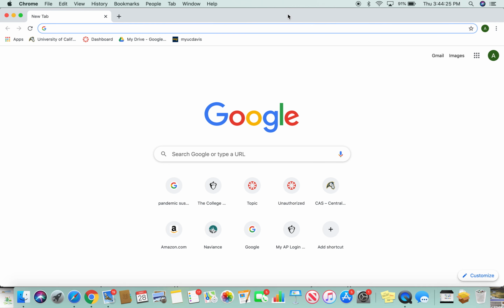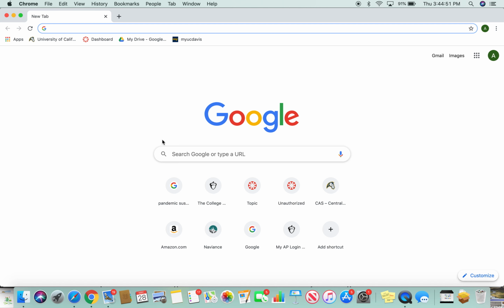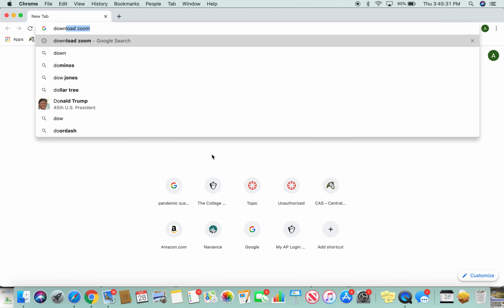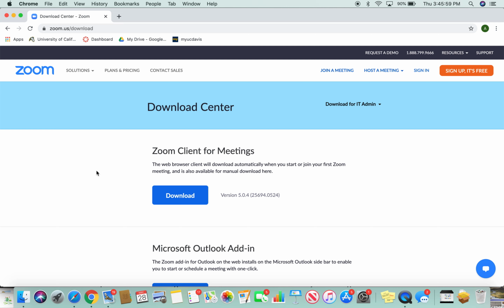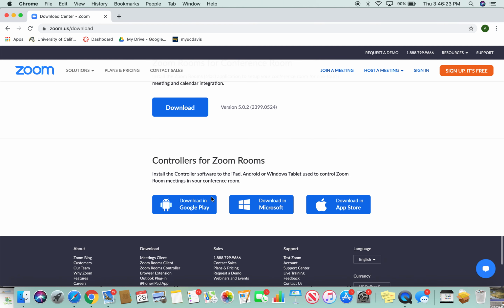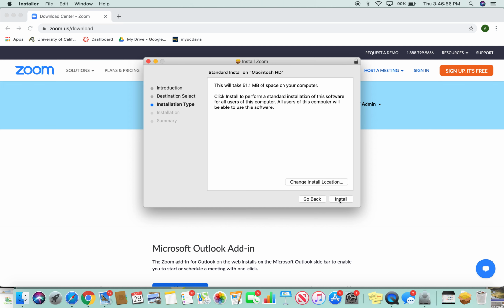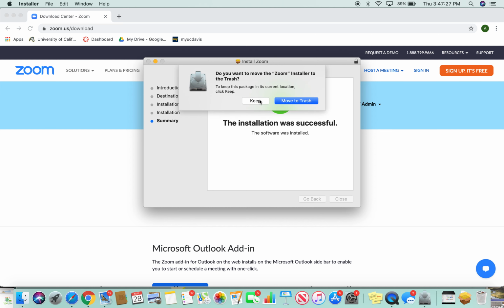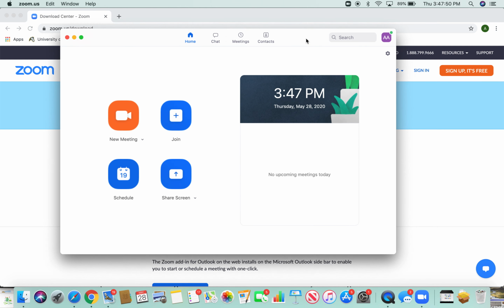Tutorial 4- How to Download the Zoom Application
This video describes how to download the Zoom application on a computer and how to make sure it works.